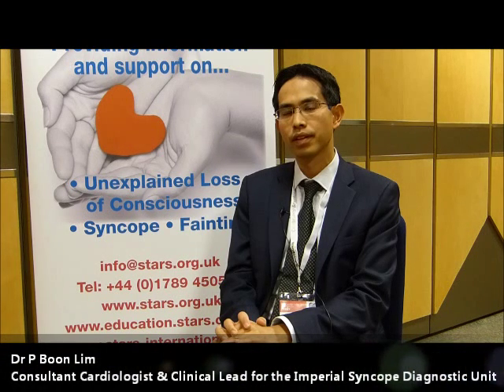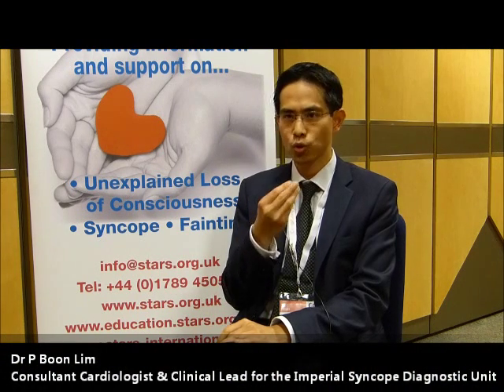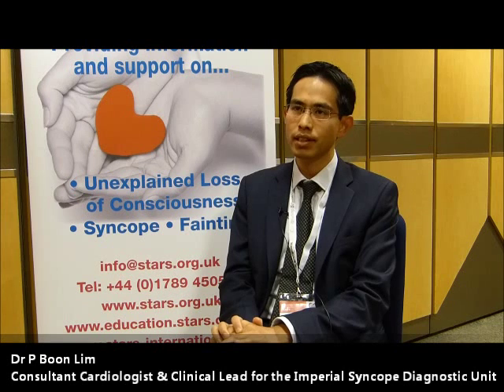Swallow Syncope Dr Boon Lim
Dr P Boon Lim, Consultant Cardiologist & Clinical Lead for the Imperial Syncope Diagnostic Unit talks about swallow syncope